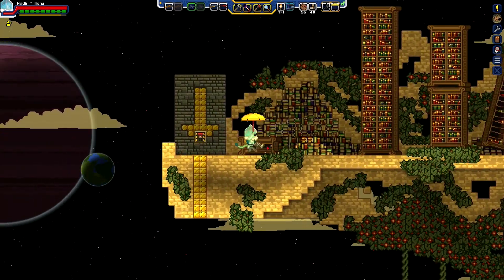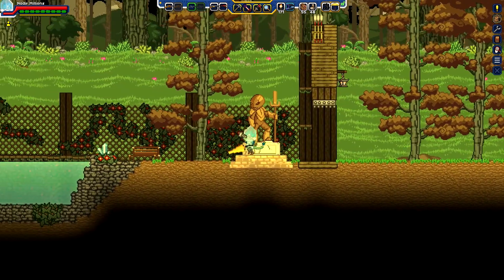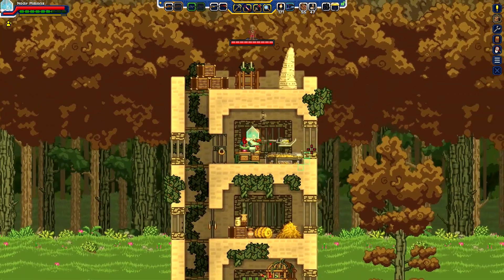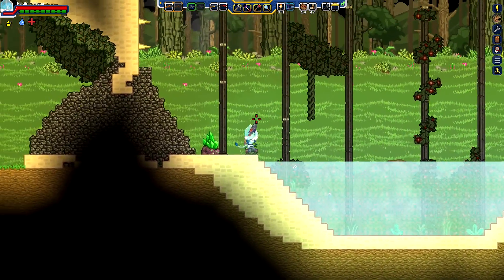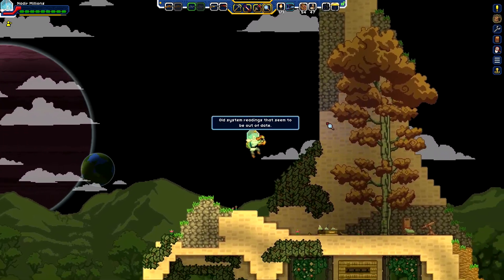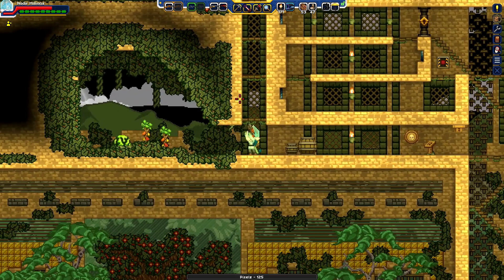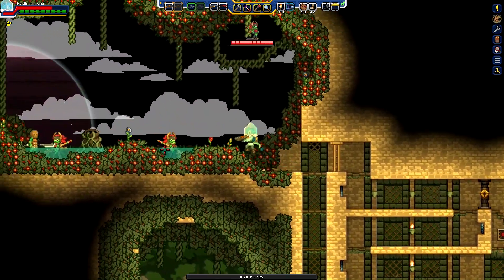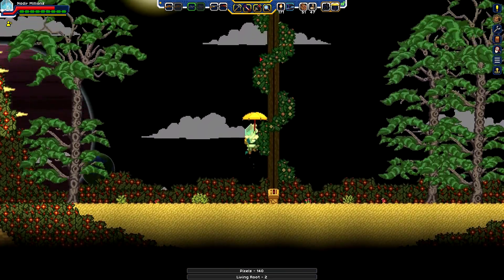Starbound Frackin' Universe (Nadir, Part 49) - Verdant Ruined [PC Gameplay]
As John makes his way further into the treacherous trials of the Verdant Ruins it becomes clear to him that this particular venture may take a lot more skill than previously anticipated. Skill and patience. Lots of patience. Hooray, patience!

John takes yet another trip to the stars in this second season of his series featuring the wonderful Starbound overhaul mod, Frackin' Universe! Now version 6.x, featuring complete research overhaul! (Base v.1.4.4, FU v.6.1.19)

Xbawks Character Extender (by Kawa)
Frackin' Universe (by Cari The Kitty, Sayter, Sentient Cookie, Hubnester, and Nebulox)
Enhanced Storage (by Neo and xBleedingSoulx)
Enhanced Storage [Hoarder Addon] (by Neo and xBleedingSoulx)
Frackin' Interface (by Cari The Kitty, Sayter, and RockCat)
More Planet Info (by Erisss)
More Planet Info Lush Planet fix (by Kirby's Apathy)
More Planet Info 1.4 Quest Marker Fix (by Anter583)
More Planet Info - FU Patch (by Alb)
More Threads - Lag Reducer - 8-thread Edition (by Null_Error)
Food Stack (by v6)
Quickbar Mini (by Zithia Satazaki and Silverfeelin) [from StardustLib, by zetaPRIME]
bk3k's Inventory (by bk3000)
Avelon's Take Everything Hotkey (originally by Avelon, workshop version by Admiral Billy and Brope Ian)
Instant Crafting (by v6)
Instant Crafting Fixes (by Kirby's Ennui)

I'm not sure if More Threads works at all, but it's on there. If you decide to use the More Threads mod, make sure you're using the version that is appropriate for your CPU; the mod description should be able to tell you more. Be sure to follow all instructions closely when applying your mods!

Show your Support!